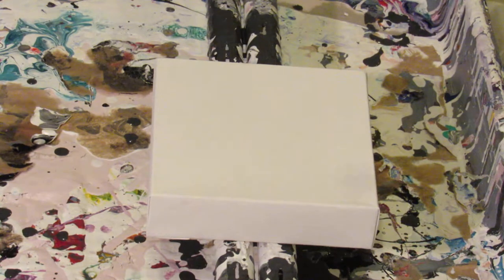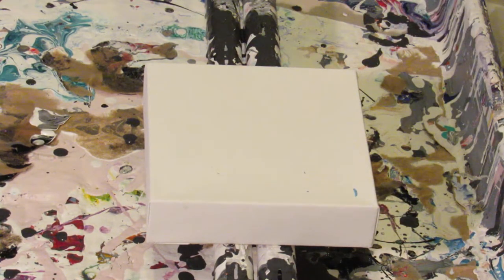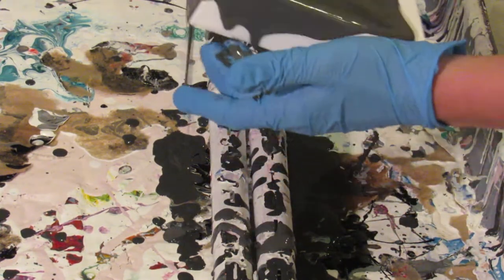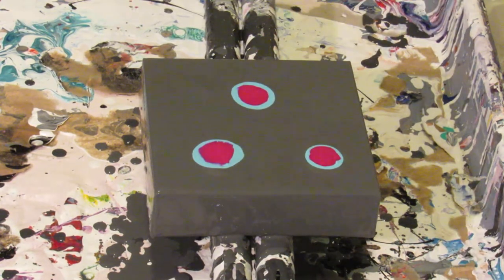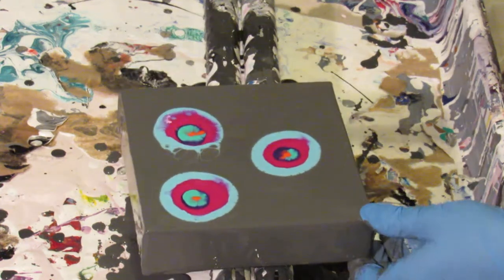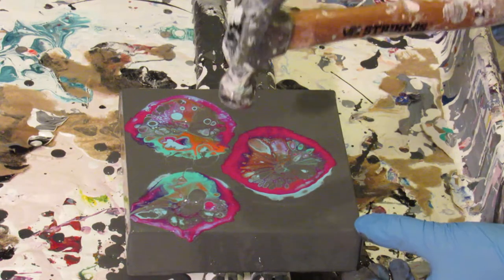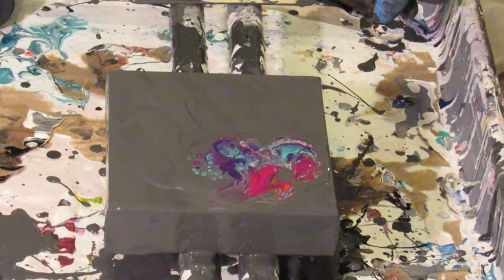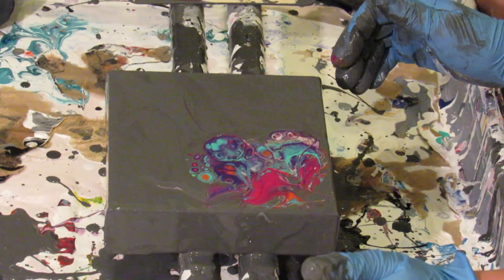(014) hammer/mallet technique turned flip cup PART ONE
I start off with a hammer technique. Switched to a mallet. Ended up wiping off the canvas and starting fresh with a flip cup. Final results in PART TWO!!